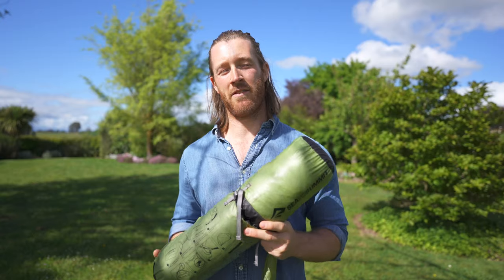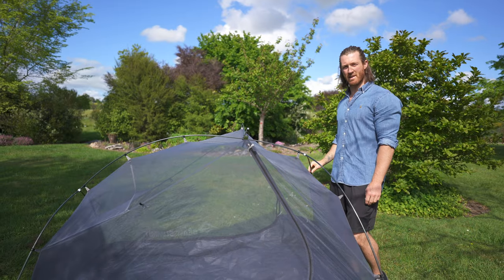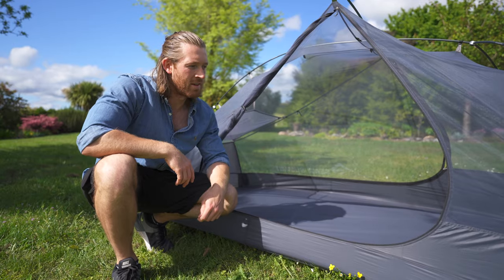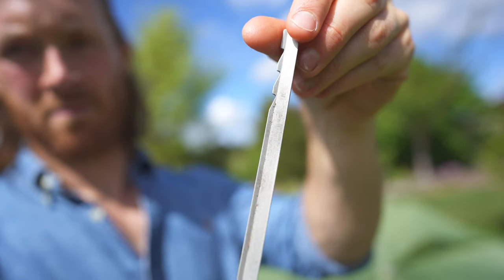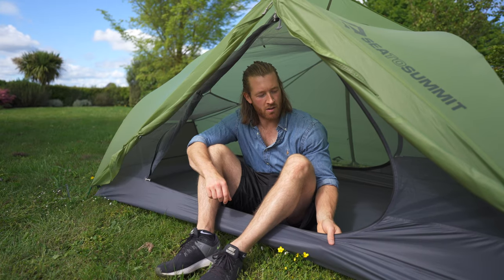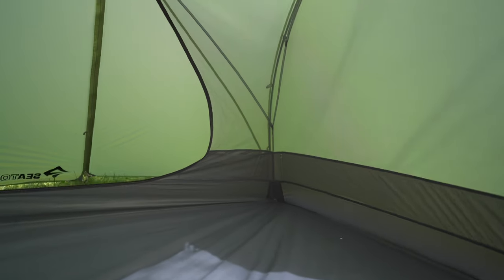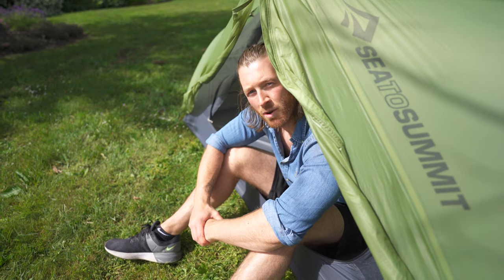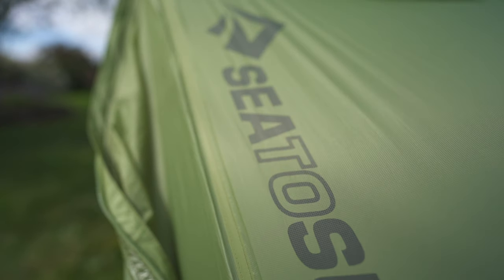Sea to Summit Telos TR2 - Ultralight Glamping - Tent Review.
After about two years of ownership I have made a review of my Sea to Summit Telos tr2 backpacking tent. Victoria and I have had lots of experience with this tent and overall think its a great option hope the vid is useful cheers.